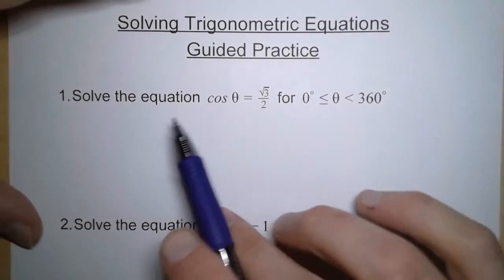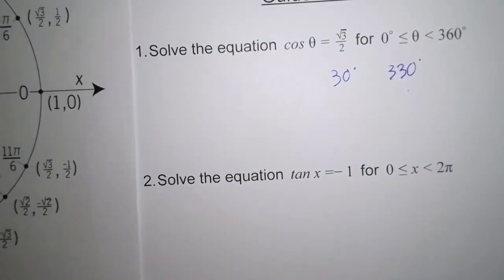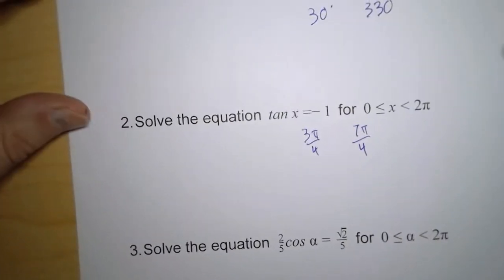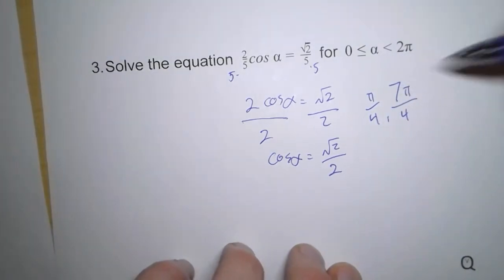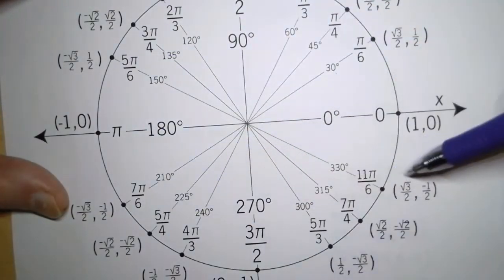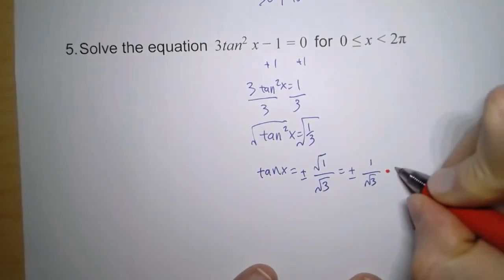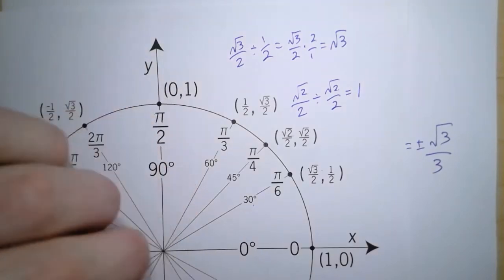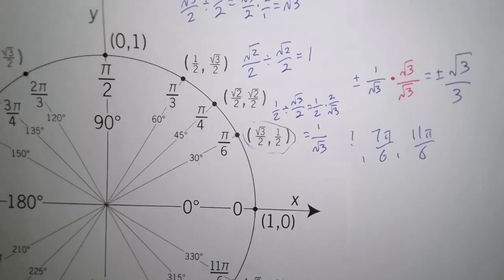Trigonometry - Solving Trigonometric Equations Guided Practice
In this video we guide you through SOLVING TRIGONOMETRIC EQUATIONS!